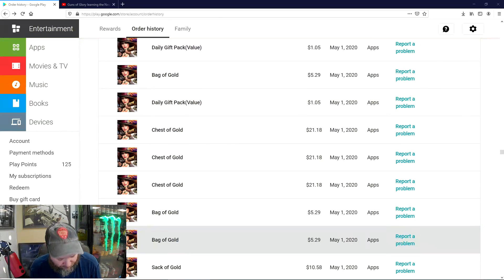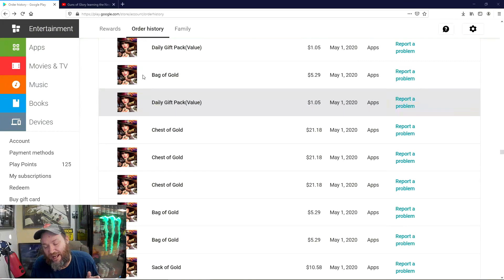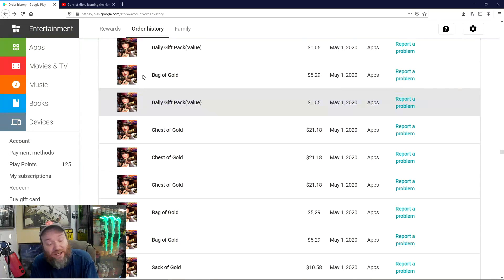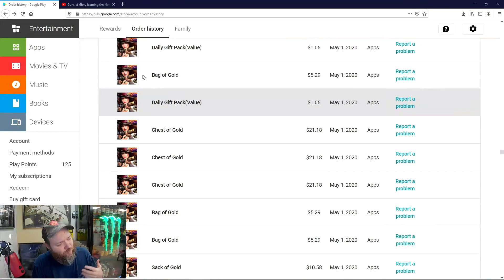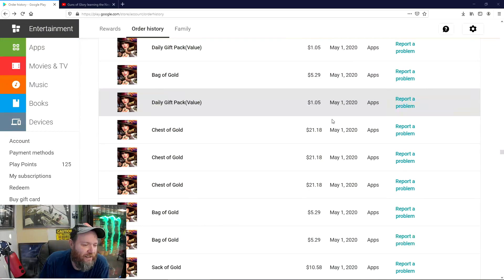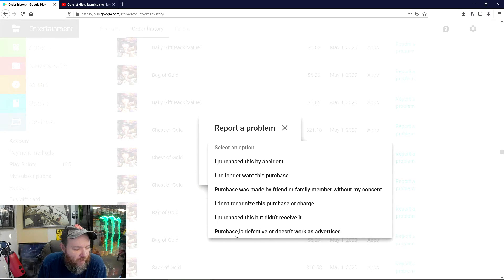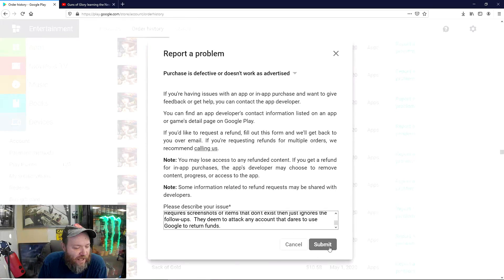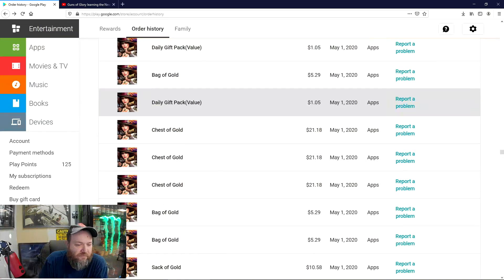How to Get a Refund via Google Play store Guns of Glory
𝗗𝗼𝘄𝗻𝗹𝗼𝗮𝗱 𝘁𝗵𝗲 𝗔𝗽𝗽𝗚𝗮𝗹𝗹𝗲𝗿 𝗔𝗣𝗞 𝗙𝗶𝗹𝗲 𝗗𝗶𝗿𝗲𝗰𝘁𝗹𝘆 𝗡𝗼𝘄 𝗳𝗼𝗿 𝟱𝟬% 𝗰𝗮𝘀𝗵𝗯𝗮𝗰𝗸
𝗙𝗶𝗹𝗹 𝗼𝘂𝘁 𝗳𝗼𝗿𝗺 𝗼𝗻 𝗥𝗼𝗴𝗲𝗿𝘀𝗥𝗮𝗶𝗱𝗲𝗿𝘀.𝗰𝗼𝗺 𝘀𝗼 𝗬𝗢𝗨 𝗮𝗻𝗱 𝗬𝗼𝘂𝗿 𝗞𝗶𝗻𝗴𝗱𝗼𝗺 𝗴𝗲𝘁 𝗰𝗿𝗲𝗱𝗶𝘁
𝗣𝗿𝗼𝗯𝗹𝗲𝗺𝘀 𝗵𝗮𝗽𝗽𝗲𝗻, 𝗨𝘀𝗲 𝗚𝘂𝗻𝗠𝘂𝘀𝗲'𝘀 𝘀𝗲𝗰𝗿𝗲𝘁 𝗯𝗮𝗰𝗸 𝗱𝗼𝗼𝗿 𝘁𝗼 𝗳𝗶𝘅 𝗾𝘂𝗶𝗰𝗸𝗹𝘆
Guns of Glory: Build an Epic Army for the Kingdom